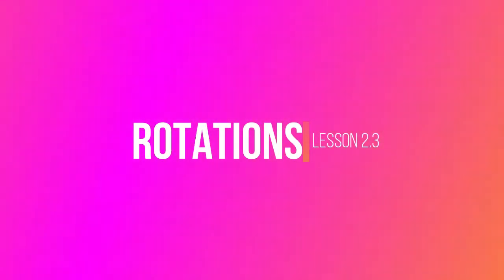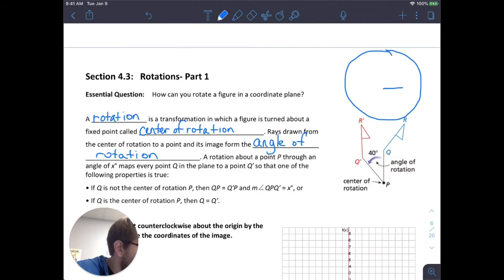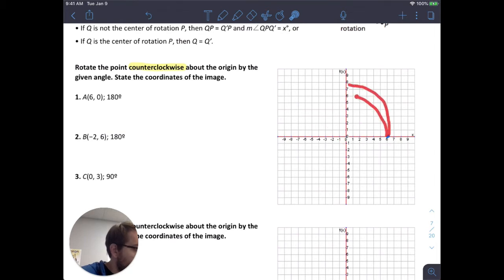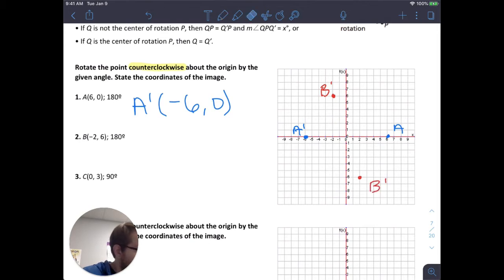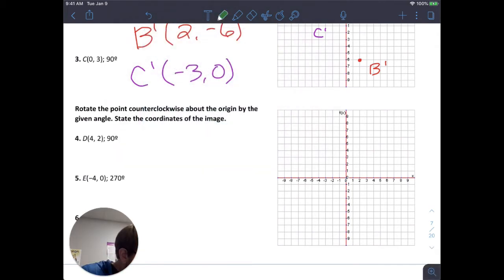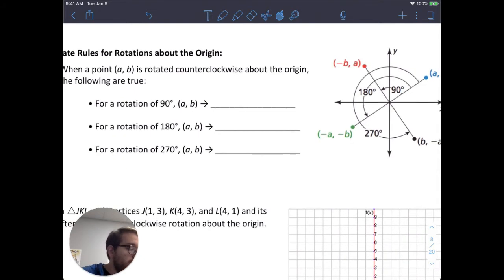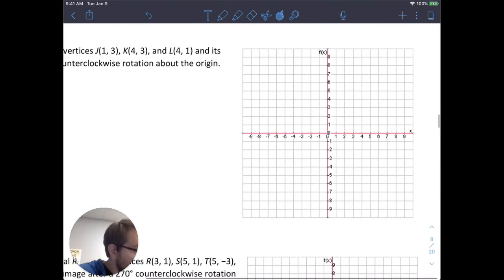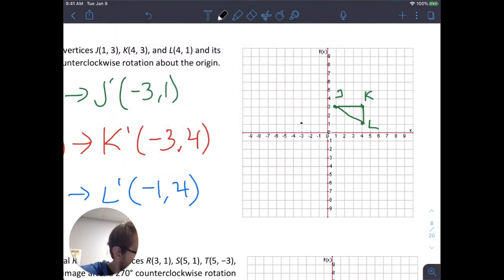Lesson 2.3 Part 1 - Rotations